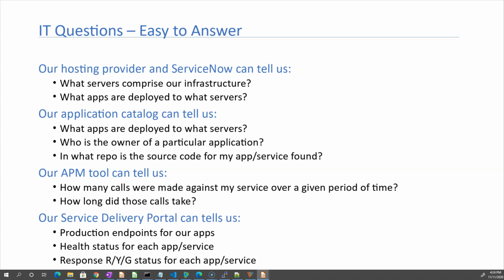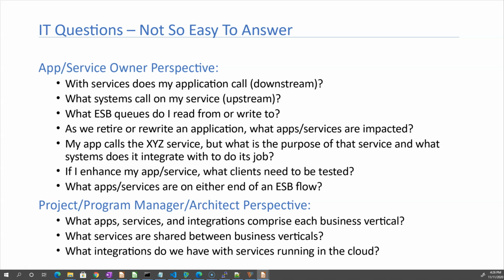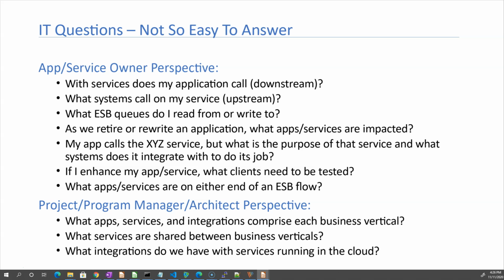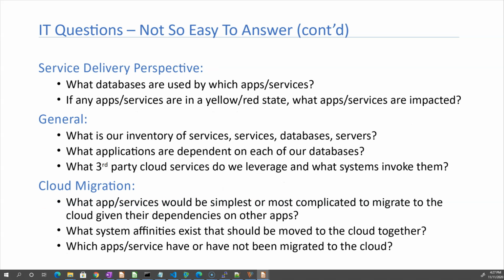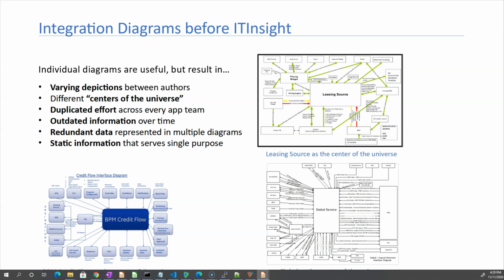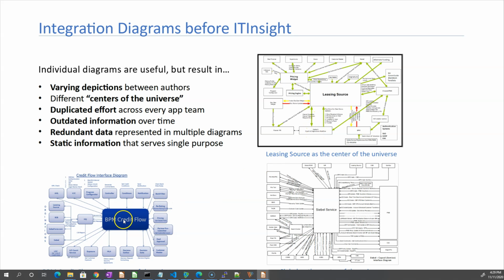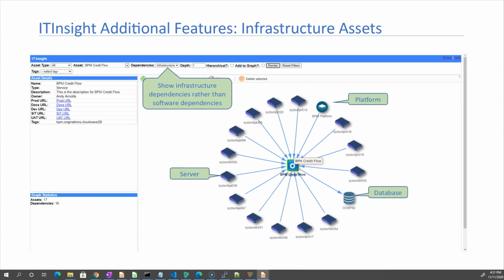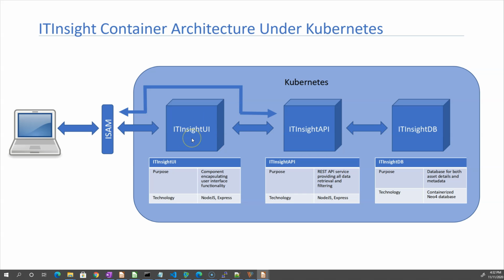ITInsight (part 1) - Overview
This is an introduction for an app that i built to provide visibility into our inventory of IT assets and the relationships between them.  This presentation discusses the background as to why I believed there is a need for such a tool and the goals I wanted to meet in building it.